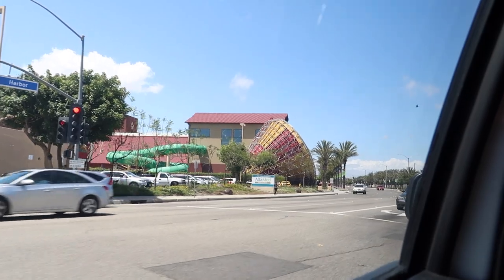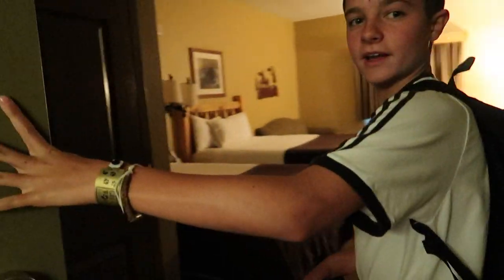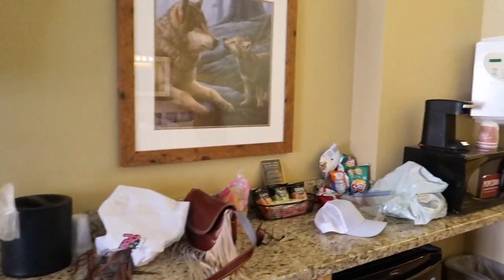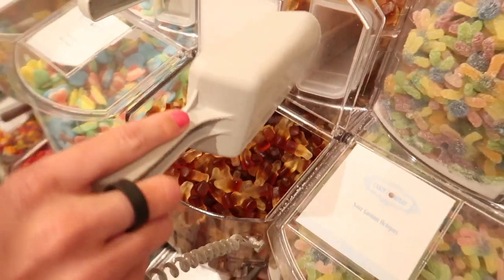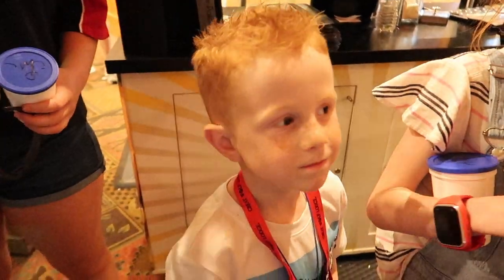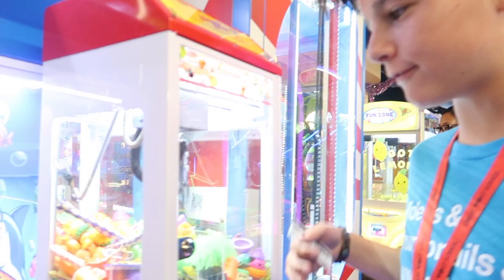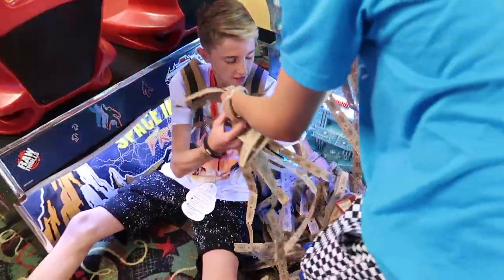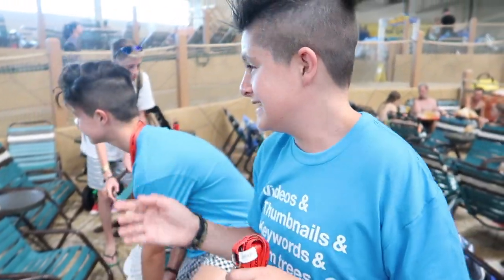STAYING AT A HUGE HOTEL WITH THE BIGGEST WATERSLIDES! | BROCK AND BOSTON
In today's vlog we stayed at Great Wolf Lodge in California! It was so cool! They had the biggest indoor water slides that I have ever been on. We also went on the flow rider and spent so much time in the wave pool with really good friends. Hope you enjoy the vlog! Everyone needs to go!!! Here is the link to book your stay!

Mailing address: 6101 west 9790 south, West Jordan, Utah 84081

We are boys that are twins and absolutely love making funny and awesome videos! Our names are Brock Mikesell and Boston Mikesell!

POSTING SCHEDULE
(Check our about page on YouTube for an update)
FAQ
What is your favorite candy? Tic Tacs and kit Kats!
What is your favorite sport? Basketball!
What is your favorite social media app? Insty and YT!